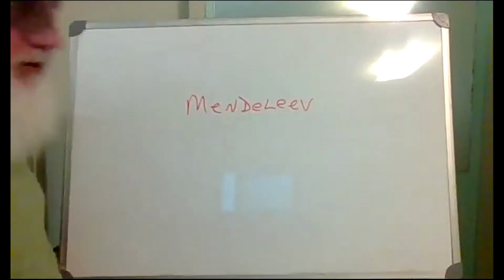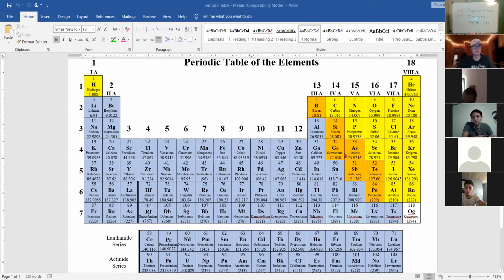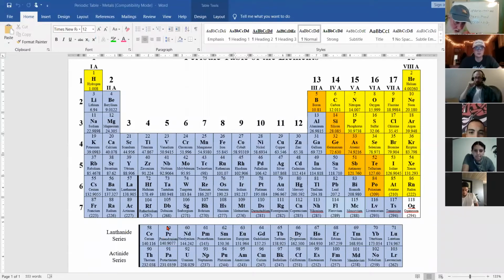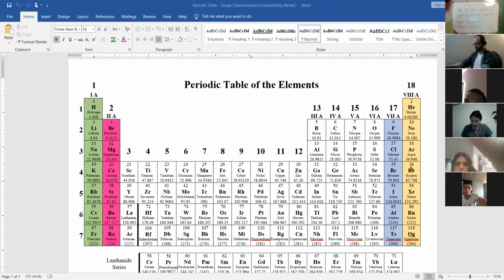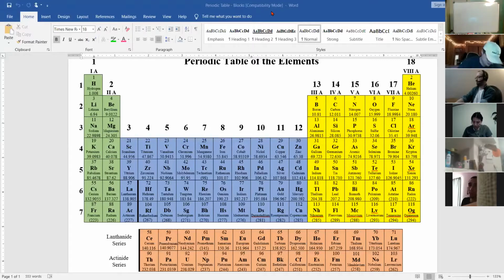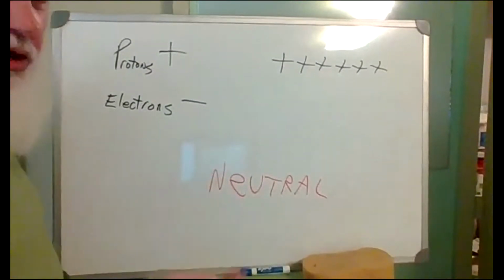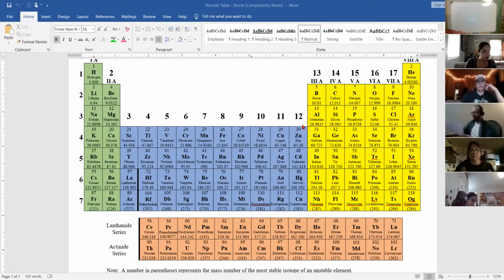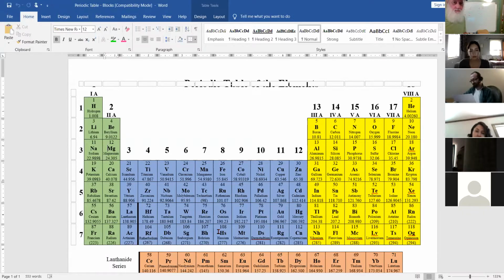Periodic Table - An Introduction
An introduction to the Periodic Table with an emphasis on various ways of classifying the chemical elements.  Made for my introductory chemistry courses during the Covid-19 shutdown.